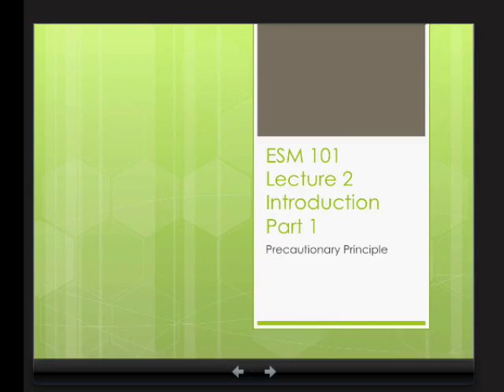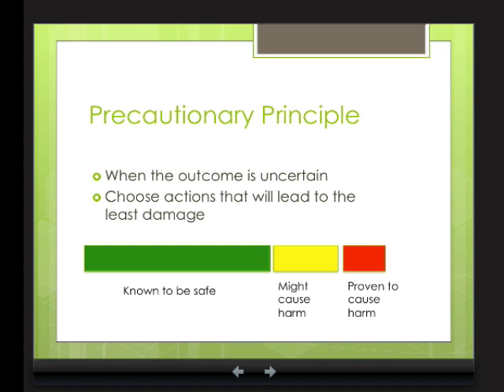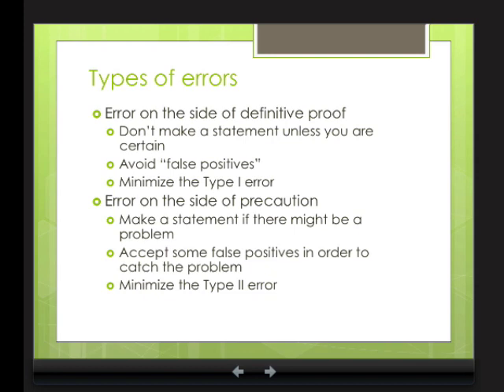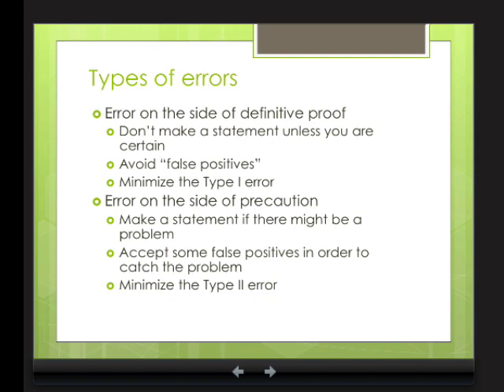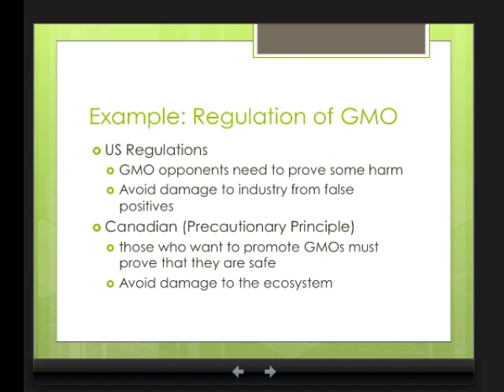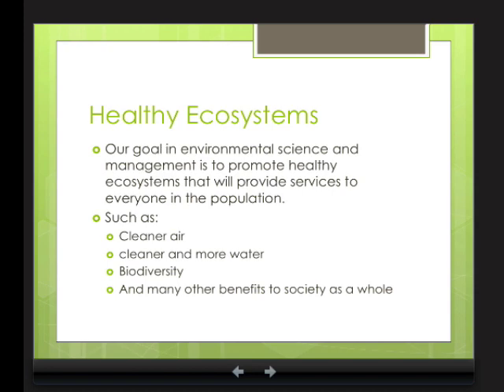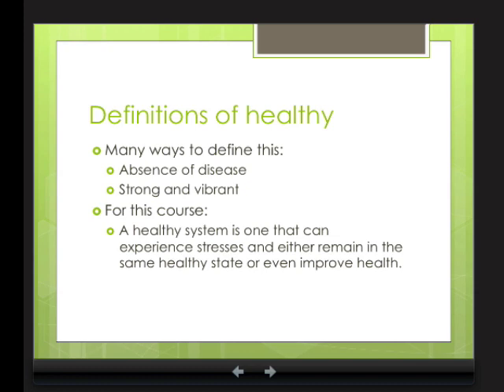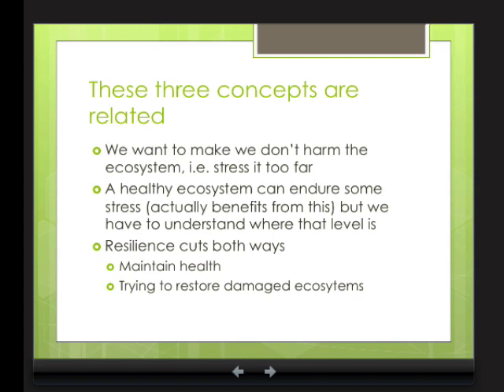week2 lecture precautionary principle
This is one of two parts to lecture 2. This covers the precautionary principle, the definition of ecosystem health and resilience.